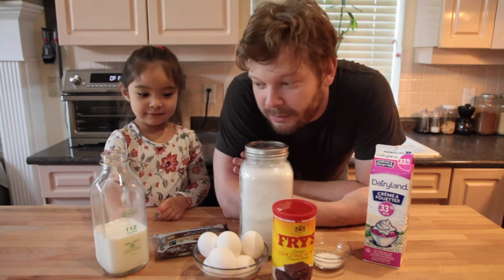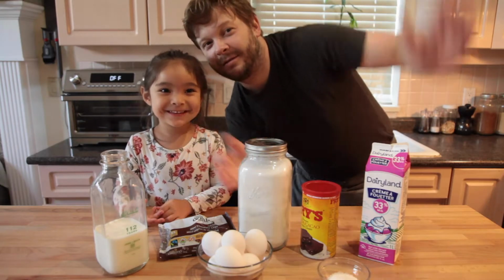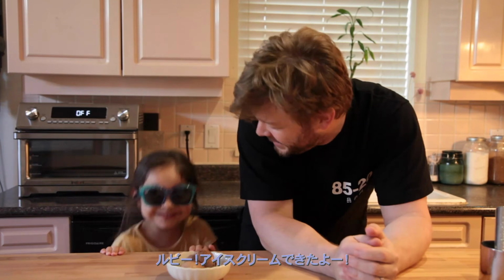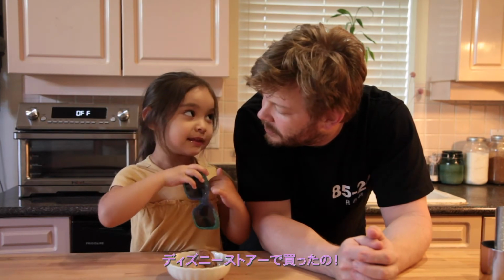🍫How to Make the Best Chocolate Ice Cream | 🍨至高のチョコレートアイスクリームの作り方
The richest most delicious chocolate ice cream!
リッチで美味しいチョコレートアイスクリーム！
1:00 - Skip to recipe
8:28 - Blooper reel

CHOCOLATE ICE CREAM
750ml Cream
30g Cocoa Powder
200g Chocolate Chips
375ml Milk
200g Sugar
7 Egg Yolks

1) Place half the cream into a pot and add cocoa powder
2) Whisk until combined over low heat
3) Turn off heat and add chocolate chips
4) Whisk until melted
5) Stir in remaining half of cream, and set aside
6) Combine milk, sugar, and salt in a pot
7) Whisk over low heat to dissolve sugar
8) Slowly add some of the warm milk mixture to egg yolks and whisk - this is called "tempering"
9) Add the tempered egg yolks back into the milk mixture and warm gently until it reaches 75C
10) Strain both the chocolate mixture and the milk mixture into a bowl
11) Stir to combine
12) Cool, cover, and chill completely overnight in the fridge
13) Freeze in ice cream machine until you have soft-serve consistency
14) Transfer to container and freeze a few hours in the freezer until hard
15) Enjoy!

Equipment:
Cuisinart ICE-20 Automatic 1-1/2-Quart Ice Cream Maker

Camera:  Canon 5d Markii
Mic：RODE Videomicro
Lens : Canon EF 24-105mm f/4 L
Tripod : Manfrotto element traveller big
Software: Premiere Pro

チョコレートアイスクリーム
750ml 生クリーム
30g ココアパウダー
200g チョコレートチップ
375ml 牛乳
200g 砂糖
7 卵黄

1) 半分の量の生クリームとココアパウダーを鍋に入れます
2) ココアが溶けるまで弱火で混ぜます
3) 火を止めてチョコレートを入れます
4) チョコが溶けるまで混ぜます
5) 残り半分の生クリーを入れ放置します
6)t新しい鍋に牛乳、砂糖と塩を入れます
7)弱火で砂糖が溶けるまで混ぜます
8) 　ミルクミクスチャー（７）を卵黄の入ったボウルにゆっくり混ぜていきます
9) （８）をミルクミクスチャーの入った鍋に全部入れ75度になるまで温めます
10) （５）と（８）をこします
11) こした（５）と（８）を合わせます
12)容器の蓋をして一晩冷蔵庫で冷やします
13)アイスクリームメーカで20分から30分間ソフトクリームおも硬さになるまで待ちます
14) 　容器に移し換え、冷凍庫で数時間固くなるまで待ちます
15) エンジョイ！